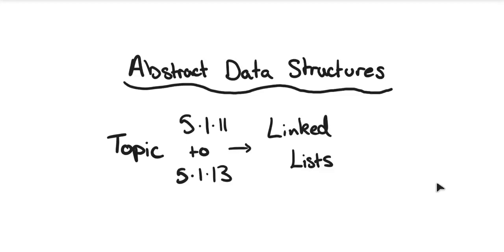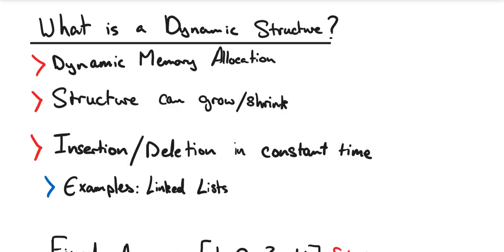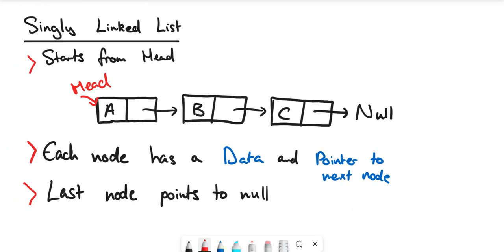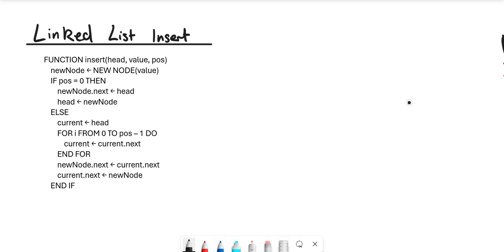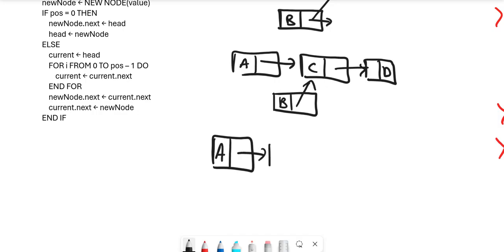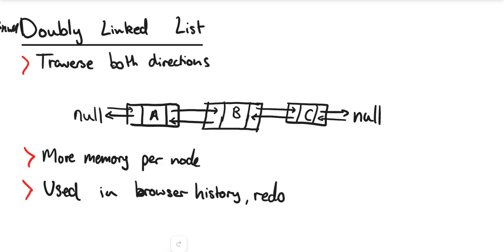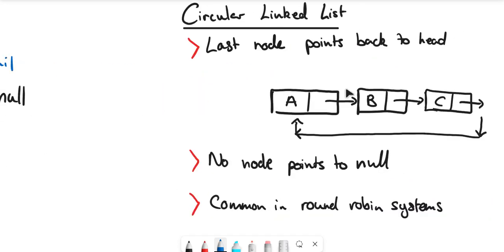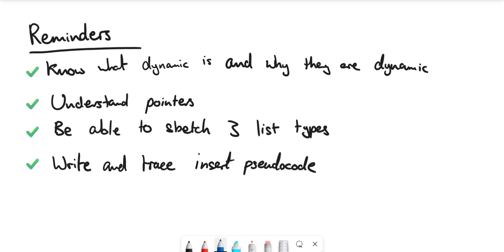Linked Lists - IB HL/SL Computer Science | Abstract Data Structures (5.1.11-5.1.13)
Master linked lists with this clear and detailed IB Computer Science HL/SL video. We break down the structure and use of singly and doubly linked lists, memory efficiency, node manipulation, and traversal. Ideal for Paper 1 and IA prep, this video aligns with the 2025 syllabus and explains key abstract data structures with visuals and coding logic.

🎯 Perfect for:
IB HL/SL Computer Science students (2025 syllabus), A-Level CS learners, and anyone learning data structures for software engineering or university prep.